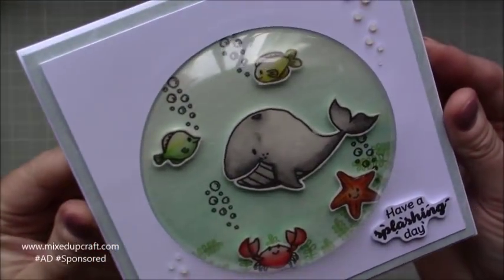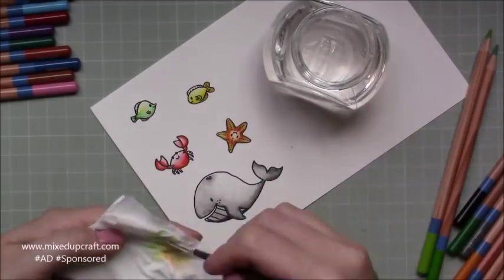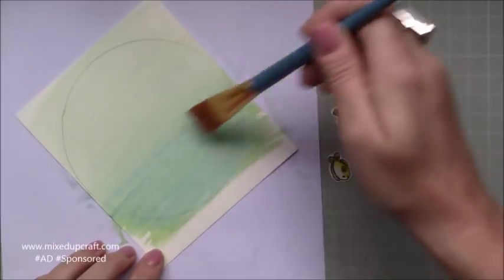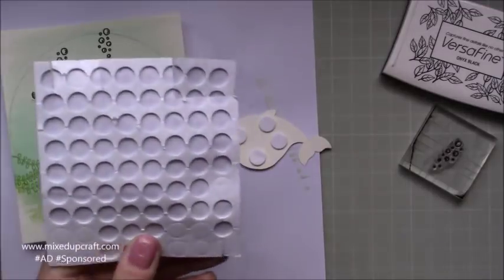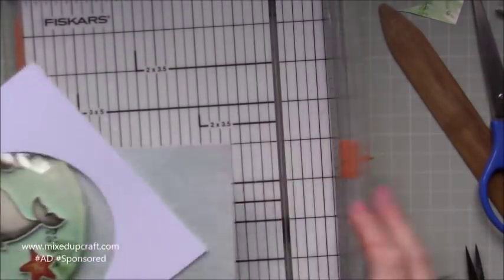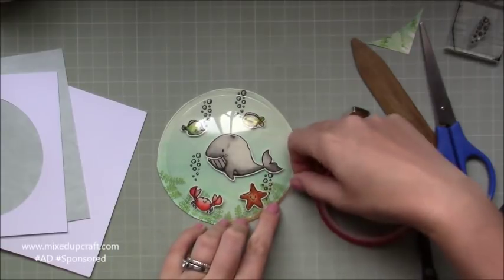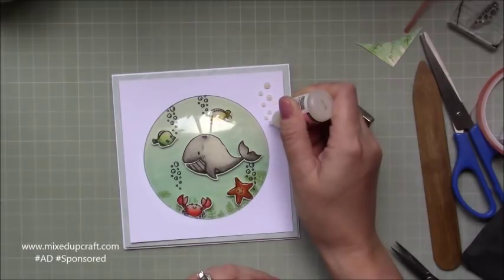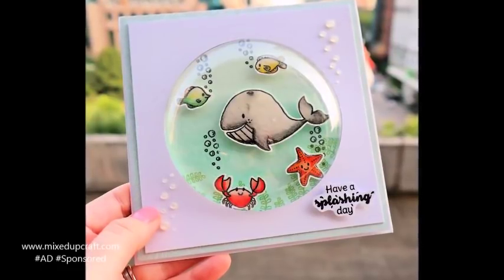Bubble Card | Dome Card | "Under The Sea" For The Love Of Stamps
In this tutorial, I show you how to make a fun card using supplies from the July Hobbybase kit. This card uses the Dome & "Under the Sea" stamp set by Hunkydory.

Sam